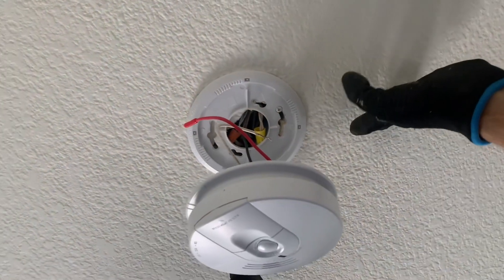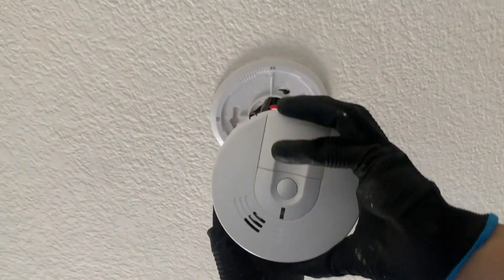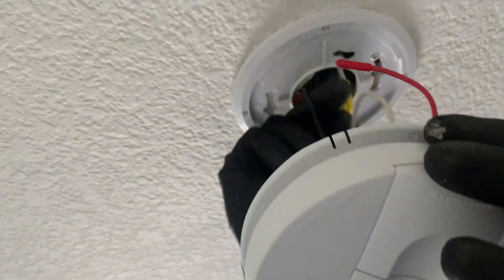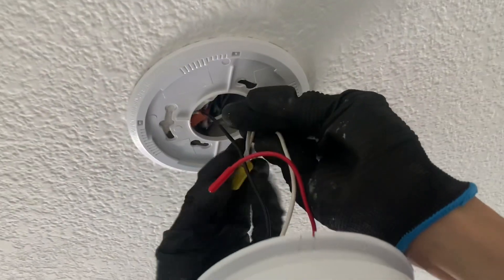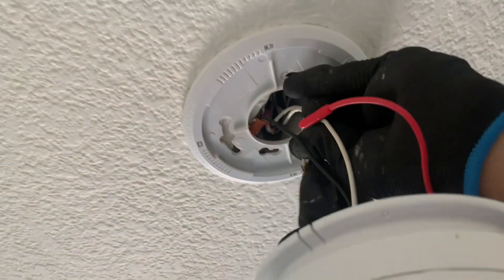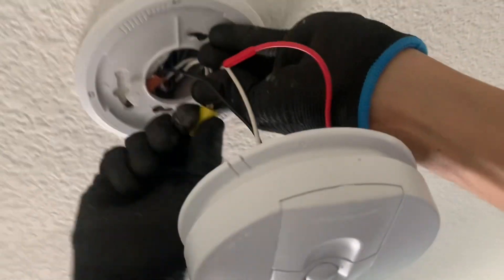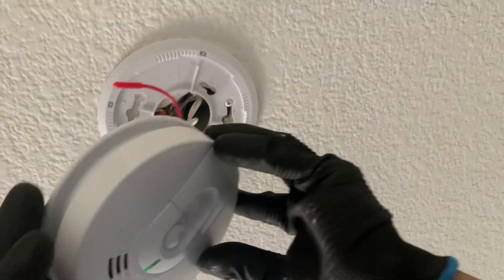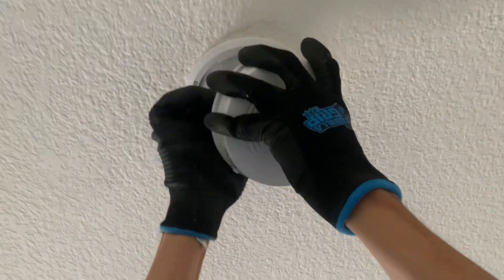Smoke detector repair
How to stop smoke detector when is sounding